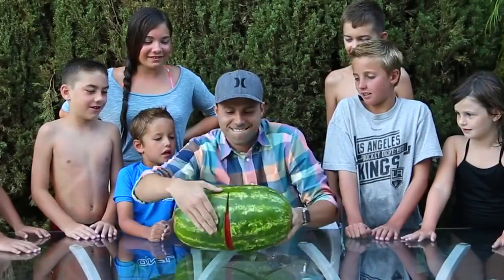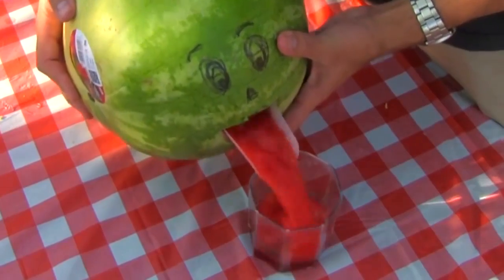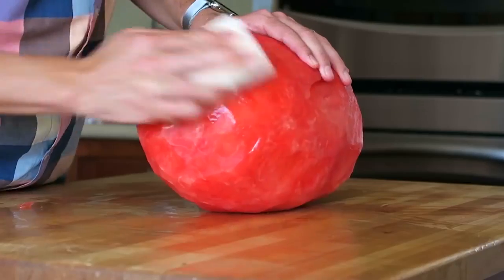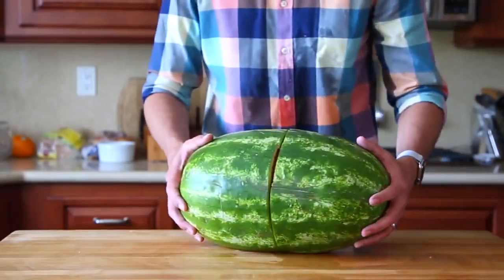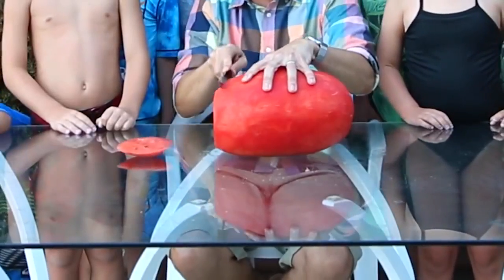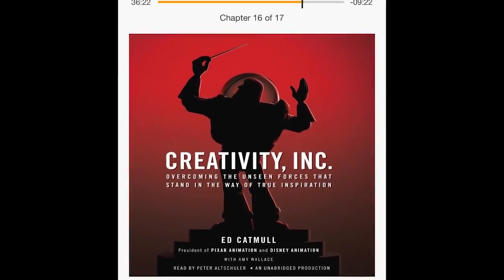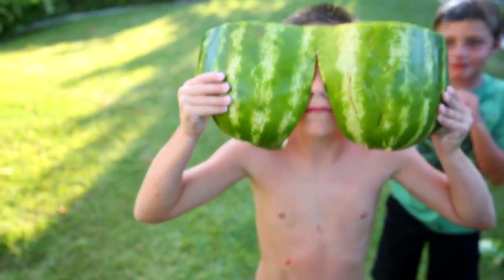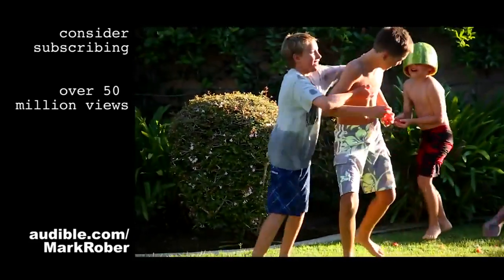WoW!!! How He do That